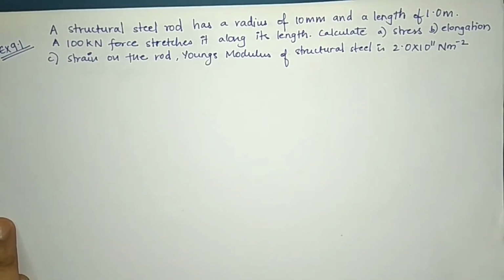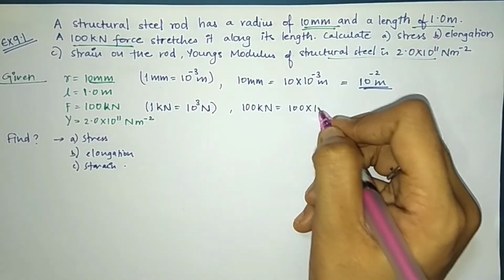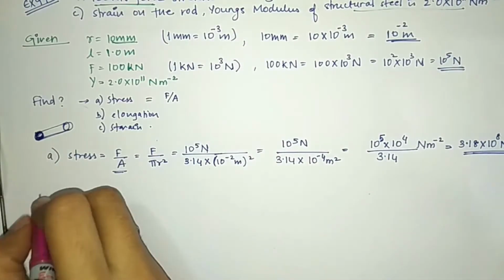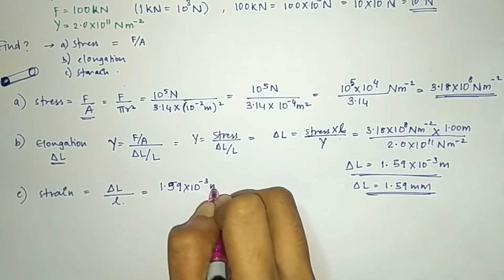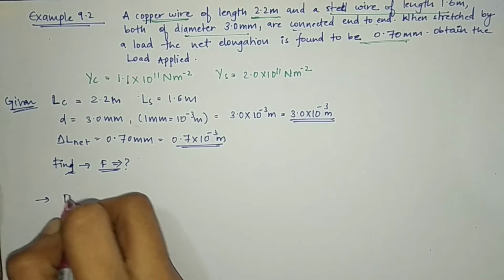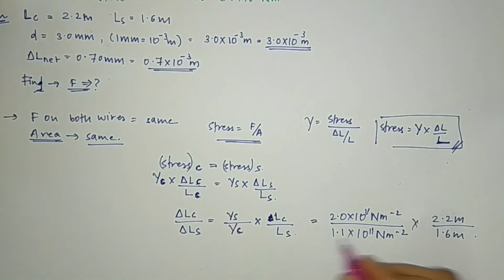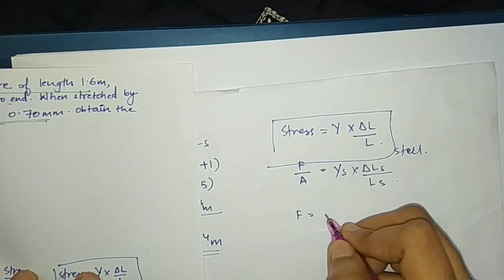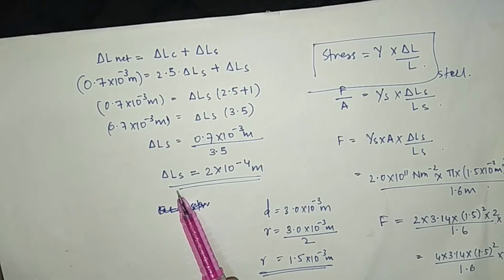Mechanical Properties of Solid | Elasticity | Example Problems and Solution Part-1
Welcome to 3 Dimensions!!!